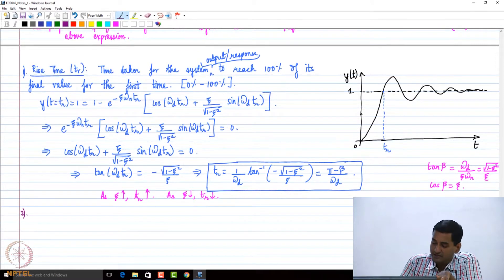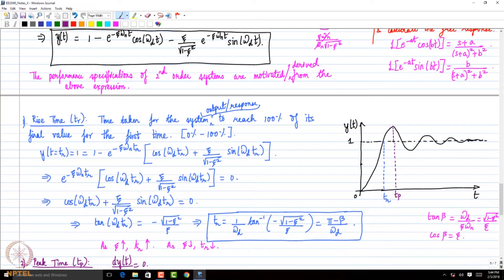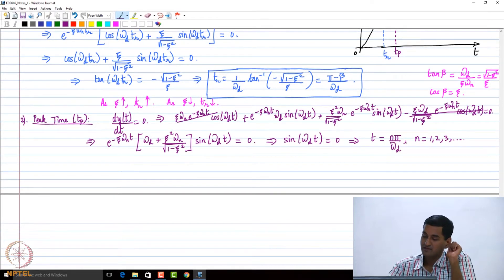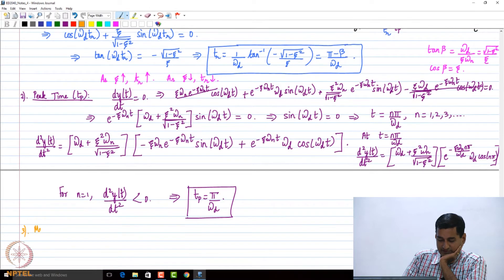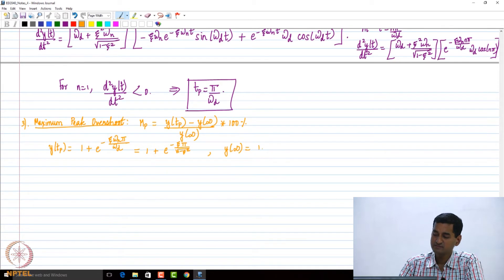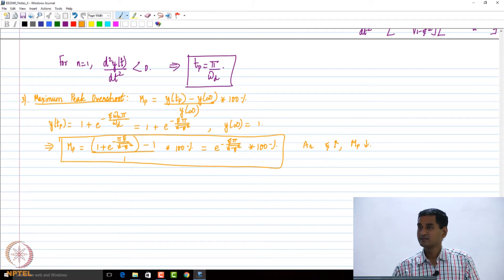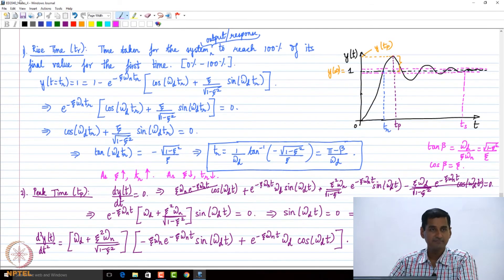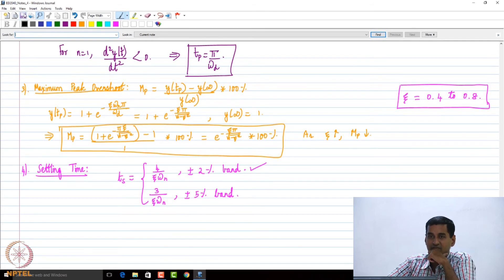Second Order Systems- Part 2